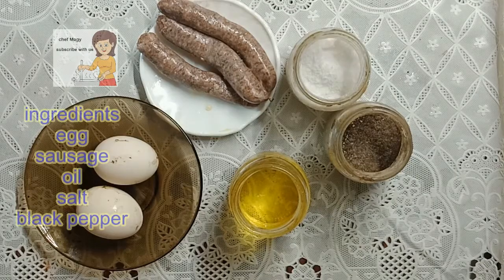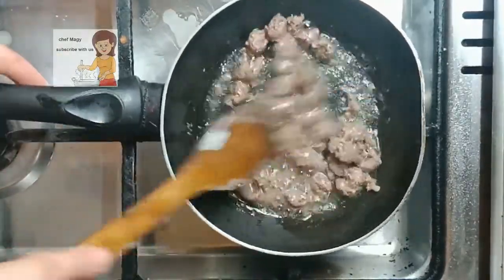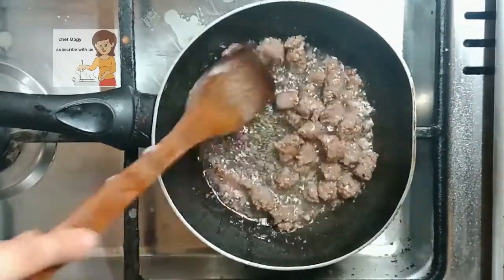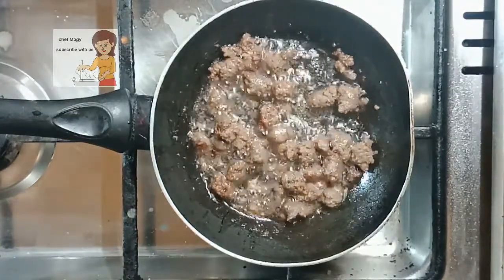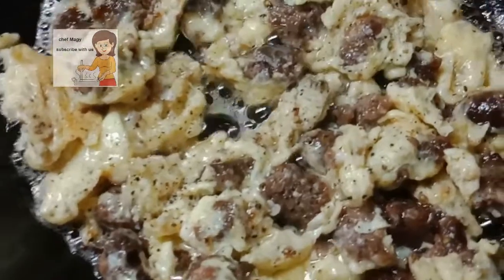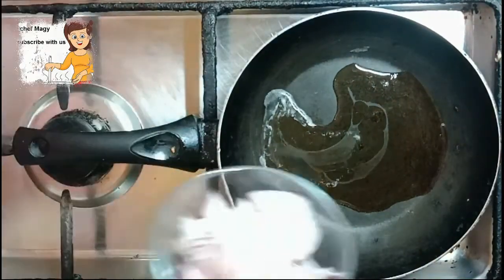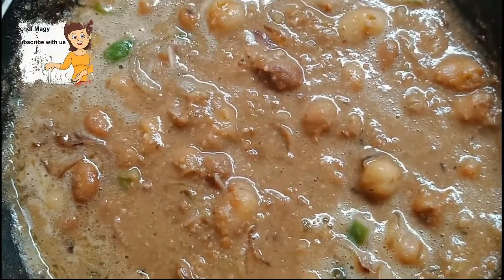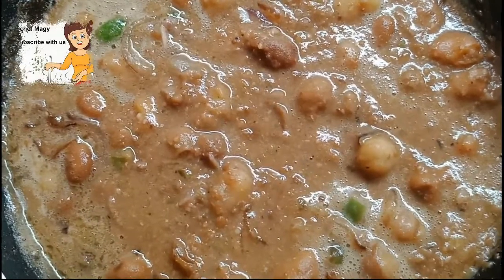How to prepare Scrambled Eggs with Sausage : Easy Breakfast & beans with sausage